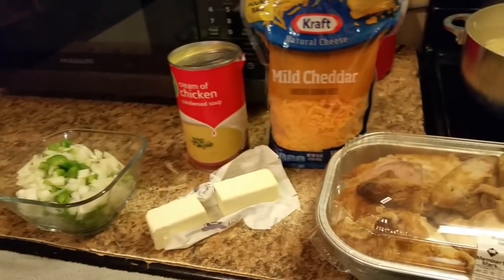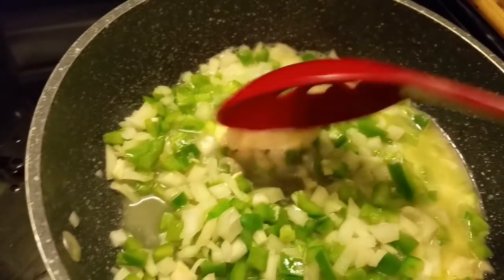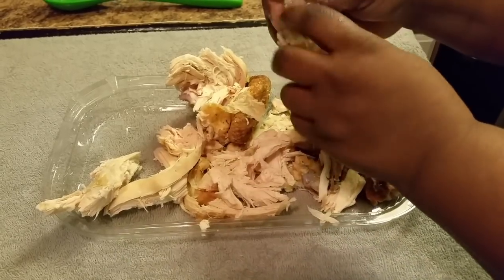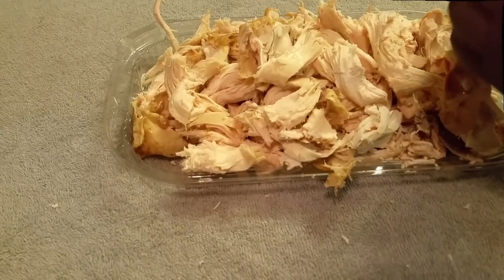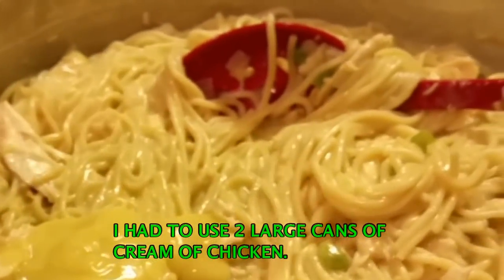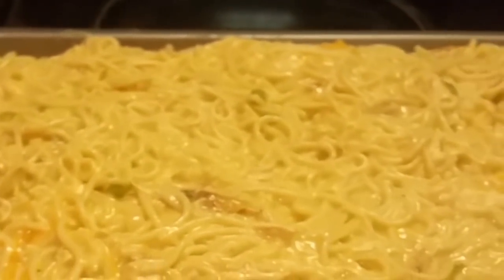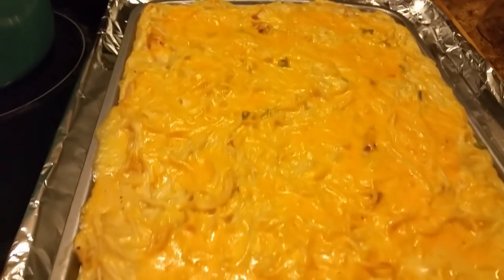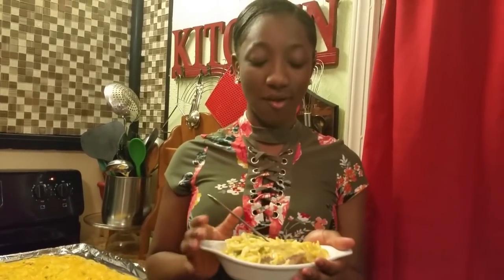HOW TO MAKE CHICKEN TETRAZZINI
HELLO EVERYONE!! HOPE YOU ENJOY MY RECIPE. THIS IS SUCH AN AWESOME CASSEROLE AND I KNOW YOU WILL ENJOY IT. LOVE YOU & GOD BLESS YOU!!

THIS IS OUR FAMILY CHANNEL WHERE YOU WILL FIND FAMILY VLOGS...COOKING...CHALLENGES...MUKBANGS...SINGING & MORE